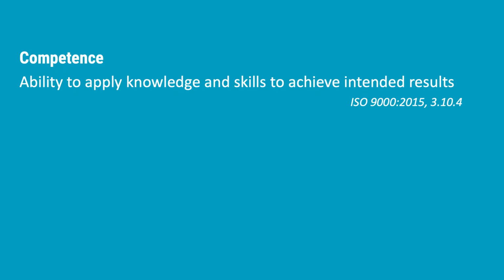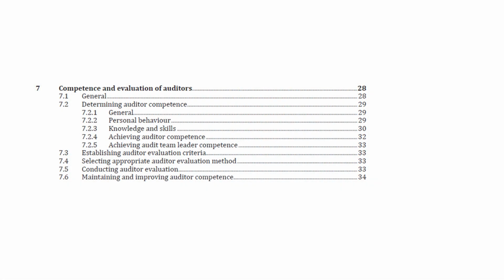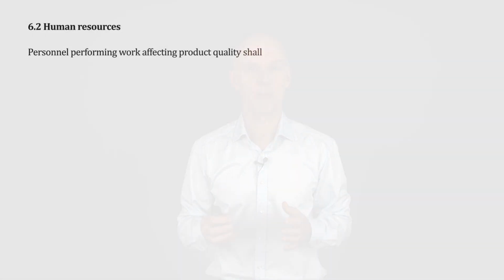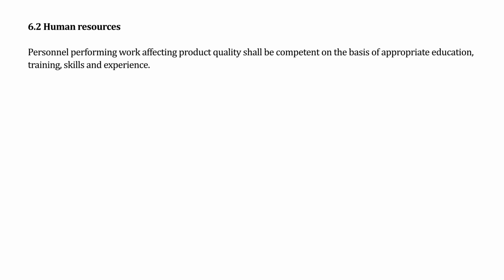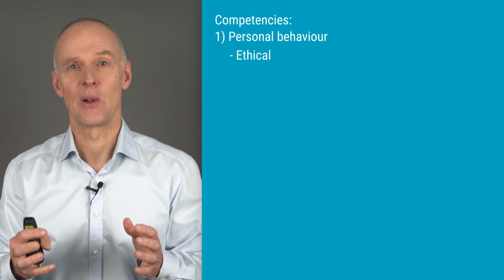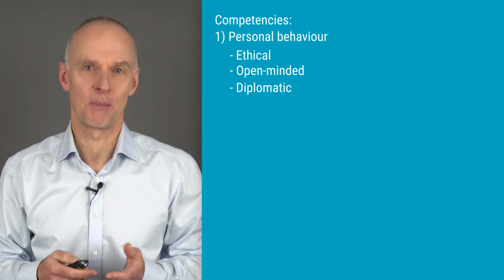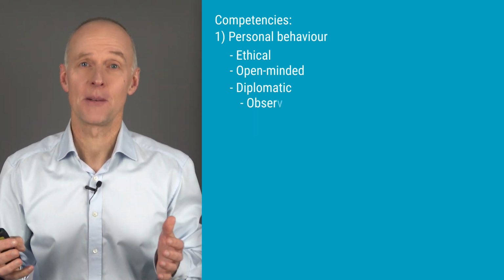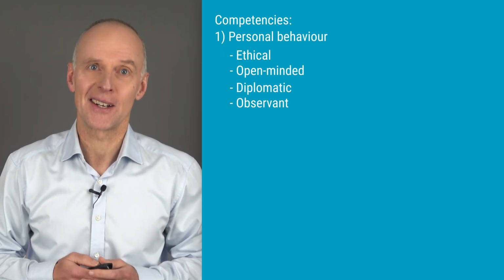Certified internal auditor: Gain certification and build competence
In this video, Peter Sebelius, internal audit expert and course instructor, covers:
✔ What competence should you have as an internal auditor in the medical device industry?
✔ Which areas do auditors look for competence in?
✔ What knowledge and skills do auditors need to have? And how do you attain them?

Chapters:
00:00 Introduction
00:22 About the instructor
00:36 Internal auditor competence
02:47 What competencies must an auditor have?
04:37 Auditor knowledge and skills
05:50 How do you get the needed auditor skills and knowledge?
06:15 Skills for conducting audits using remote auditing methods (“remote audits”)

If you would like to know more about internal auditor training, take a look at Peter’s online course